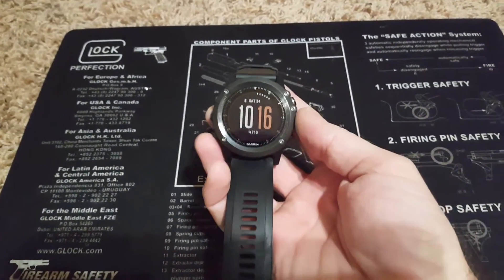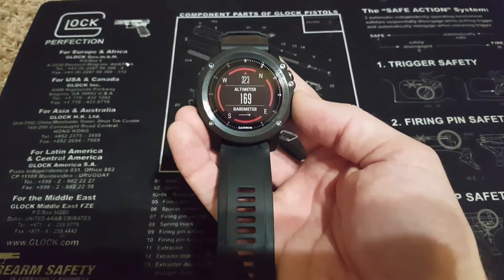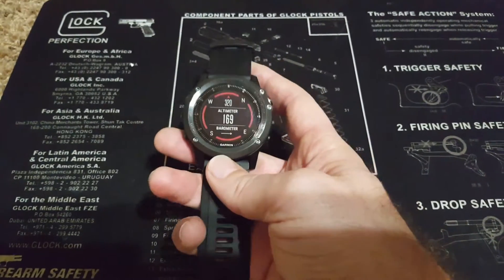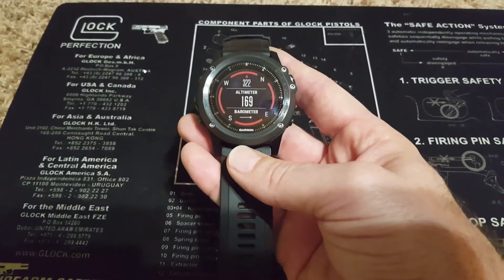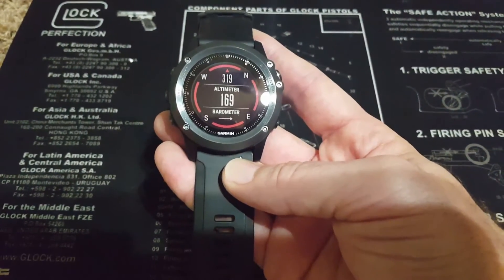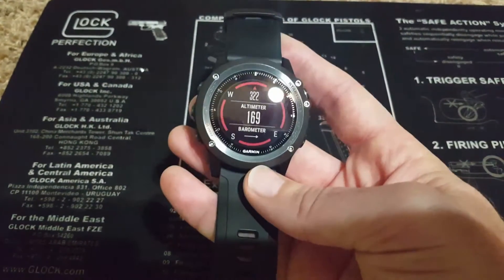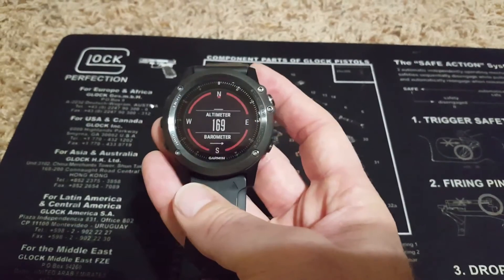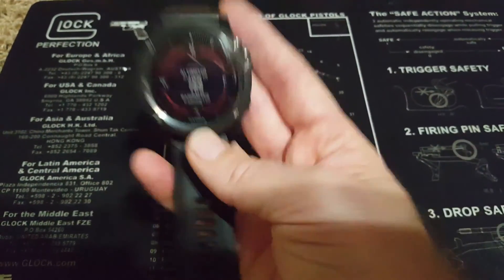Garmin Fenix 3 HR - Barometric Altimeter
Follow up to my initial impressions video with a more detailed discussion on the barometric altimeter.